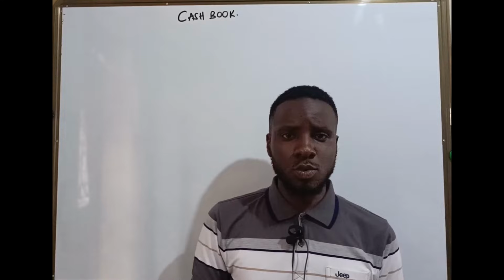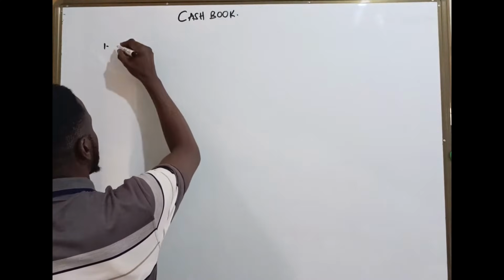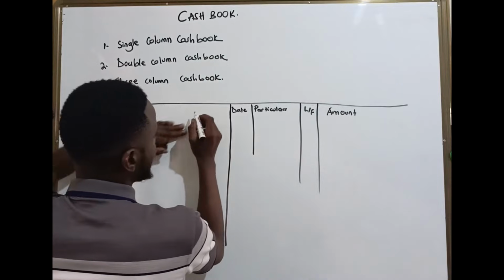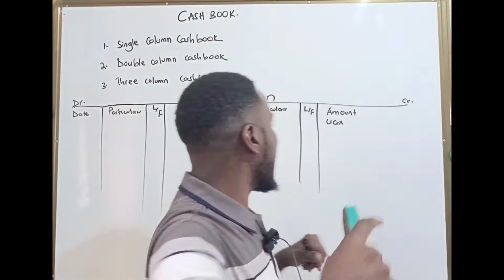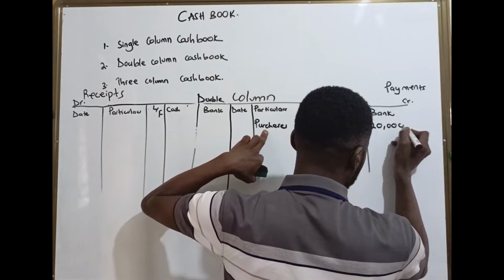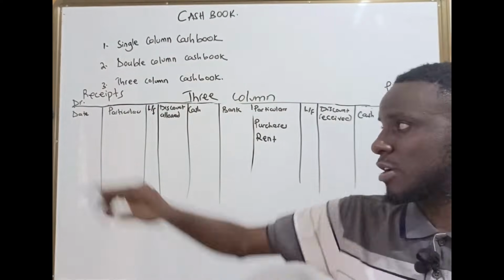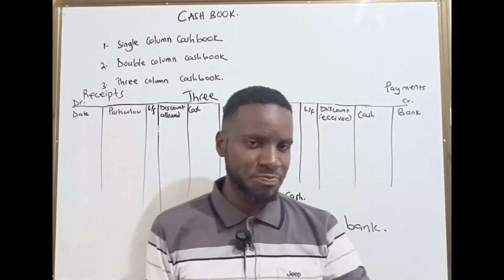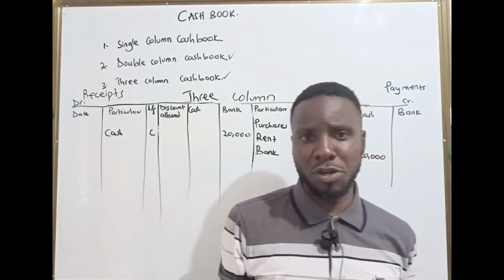INTRODUCTION TO CASHBOOK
posting to the cashbook, contra entries, single column cashbook, two column cashbook, petty cashbook @KEVINDAVISACCOUNTING